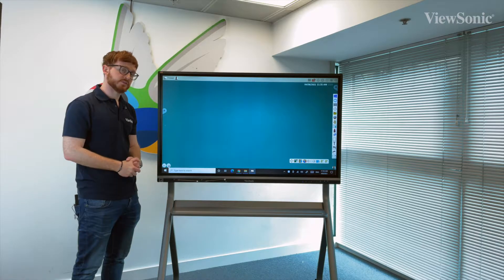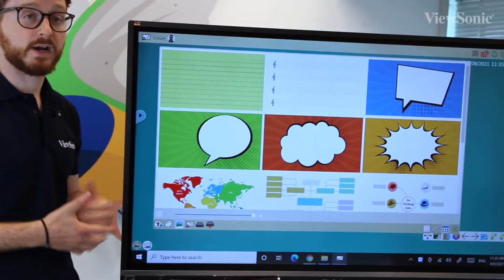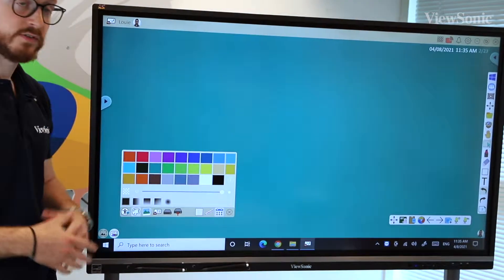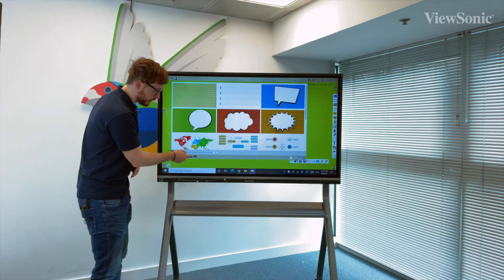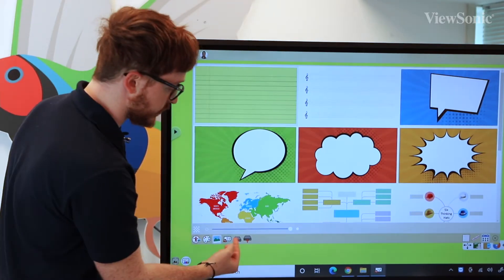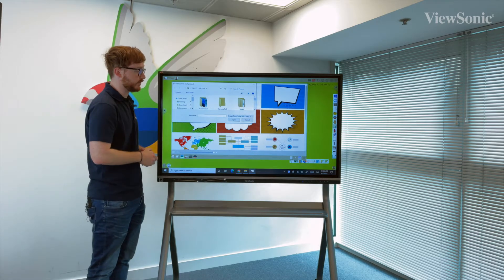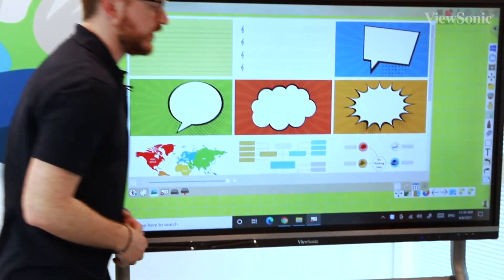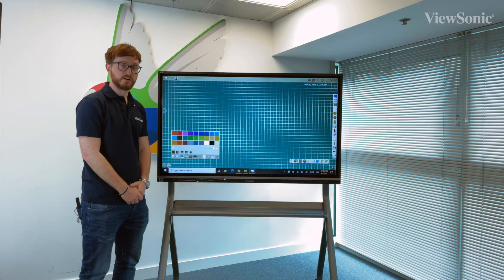Changing the Canvas Background | myViewBoard by ViewSonic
Explore how to change your canvas background colour and graphics for a more engaged classroom in this quick tutorial.